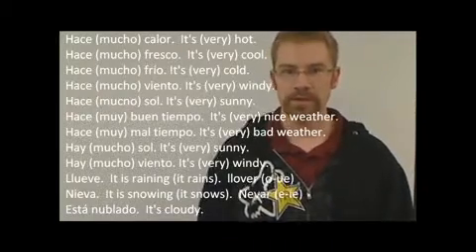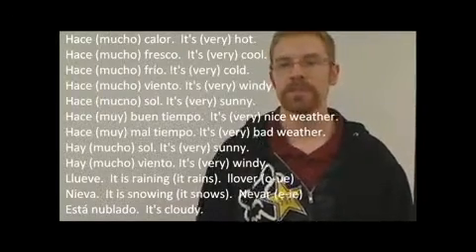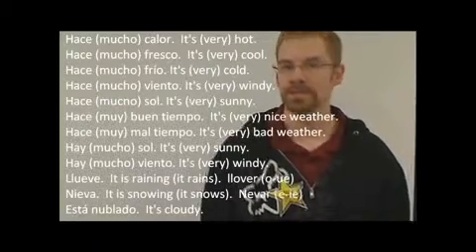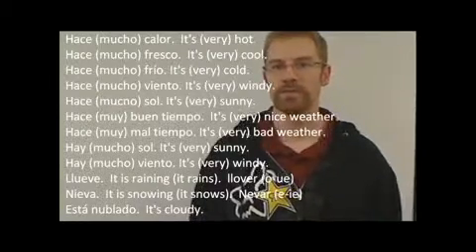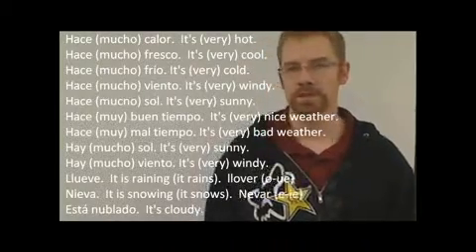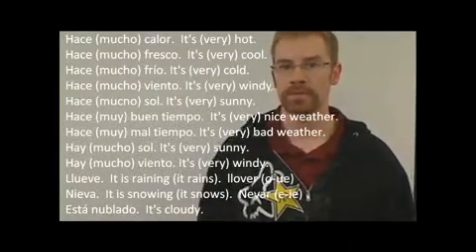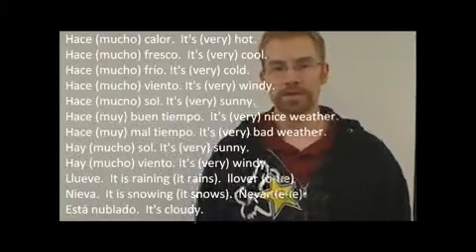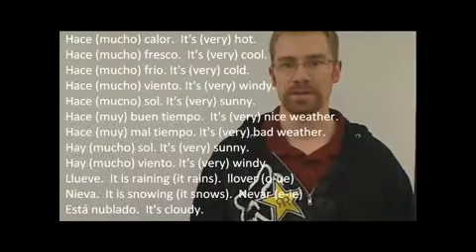Discussing the Weather in Spanish - El Tiempo.mp4